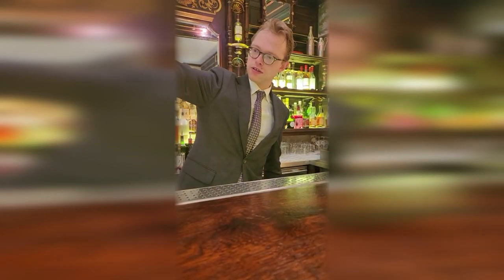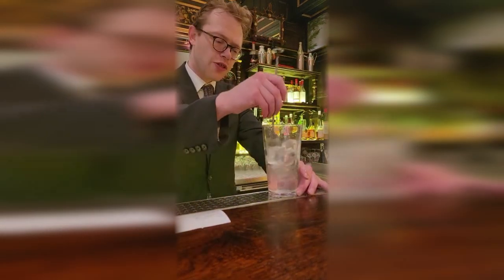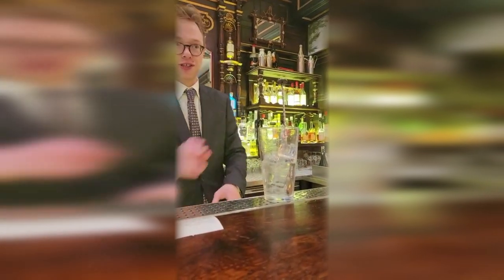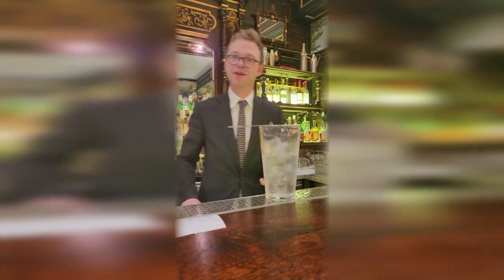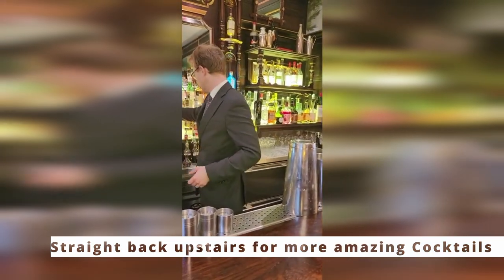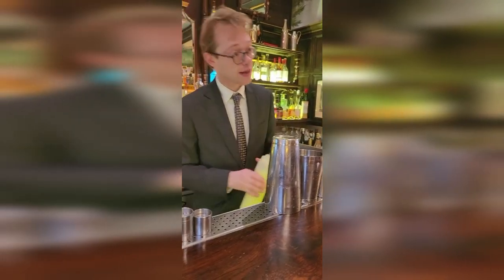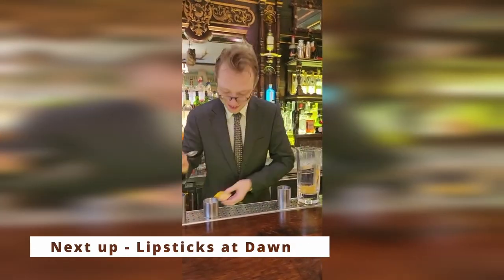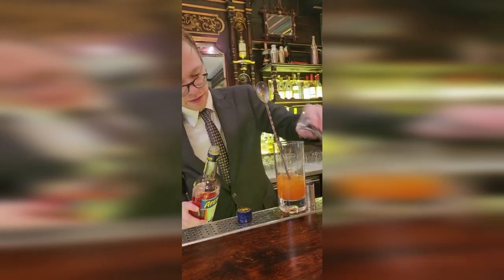Best Cocktail bar in the UK - Rules , London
As far as old fashioned no frills Cocktail bars go then this is the ultimate in the UK. An amazing lesson before and after Sunday lunch upstairs in Rules , London`s oldest Restaurant.